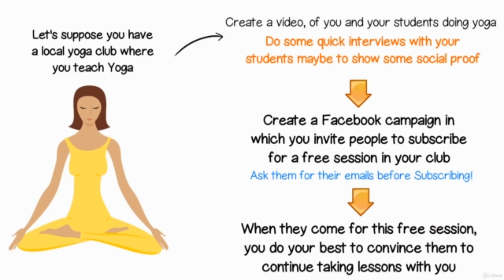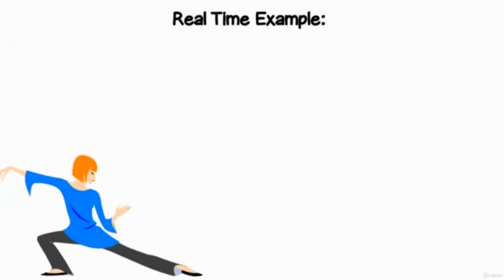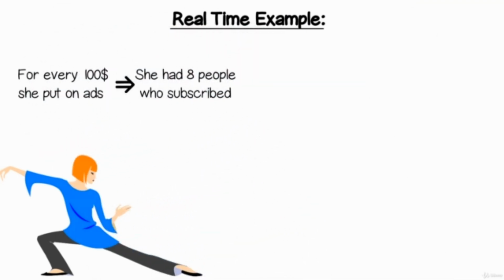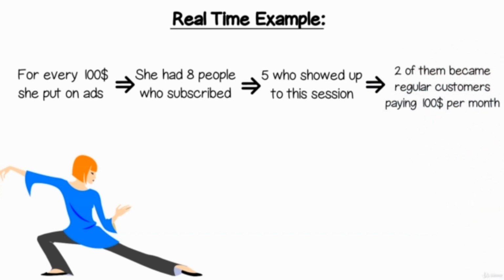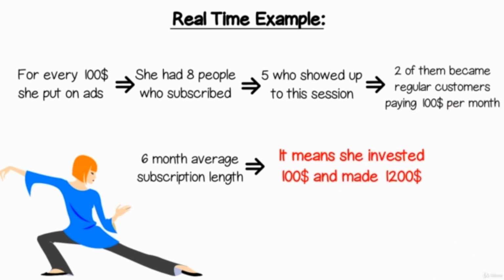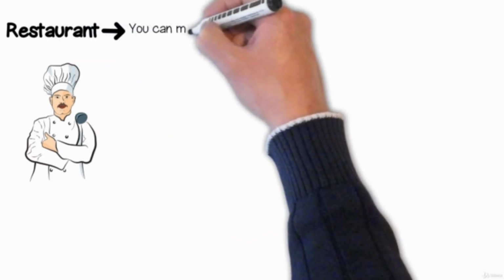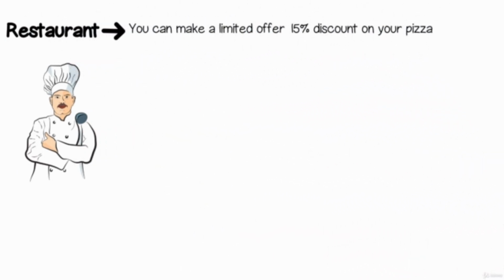Local business model | Facebook Ads | Fb Ads | Facebook Ads 2023 | Course Review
Hello Friends,
In this video, we'll be discussing how to use Facebook Ads to promote your local business. We'll cover the basics of the local business model and how you can use Facebook Ads to target customers in your area. You'll learn about the different types of Facebook Ads available, including boosted posts and targeted ads, and how to create effective ad campaigns that will drive traffic to your business. We'll also share tips and strategies for optimizing your Facebook Ads and measuring their success. If you're a local business owner looking to grow your customer base, this video is for you!

Searchable Keyword :

Facebook Ads for Local Businesses
Local Facebook Advertising Strategies
Facebook Ads Targeting Local Customers
Boosted Posts for Local Businesses
Creating Local Facebook Ad Campaigns
Best Practices for Facebook Ads for Local Businesses
Facebook Ads vs Google Ads for Local Businesses
Tips for Local Facebook Advertising Success
How to Use Facebook Ads to Drive Local Traffic
How to Measure Success with Facebook Ads for Local Businesses
Facebook Ads for Local Events
Facebook Ads for Local Tourism Businesses
Facebook Ads for Local Healthcare Providers
Facebook Ads for Local Nonprofit Organizations